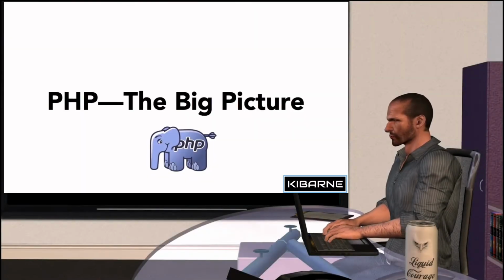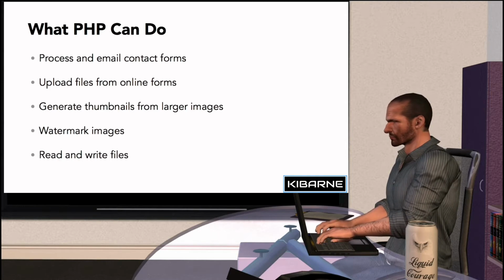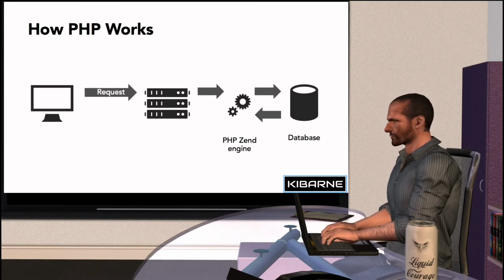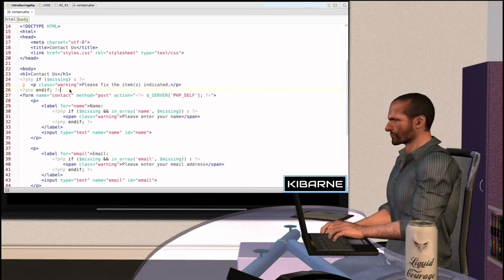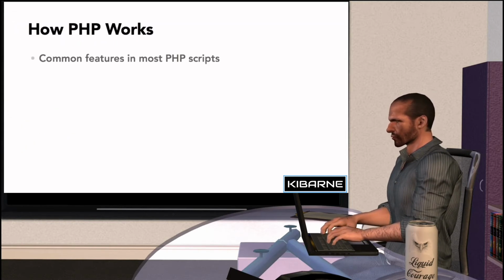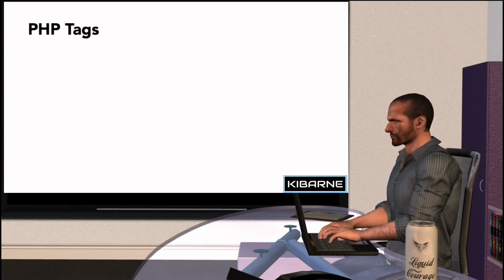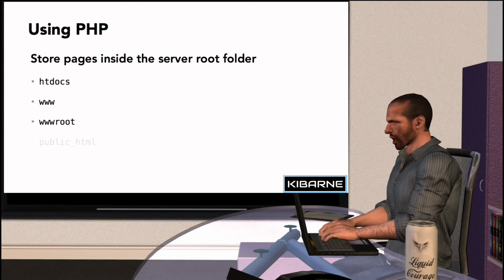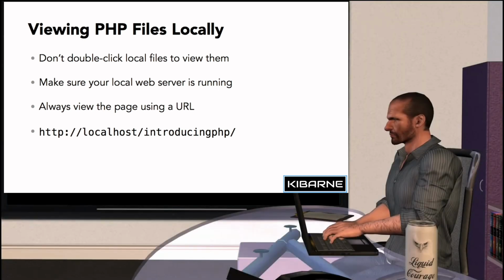What is PHP? Where it is use?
Learn what PHP is and where it is use.